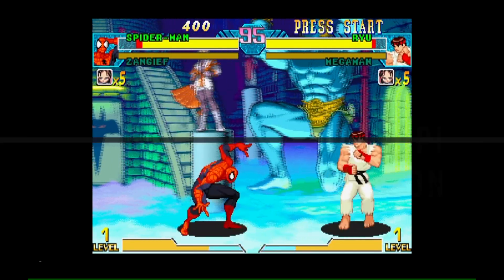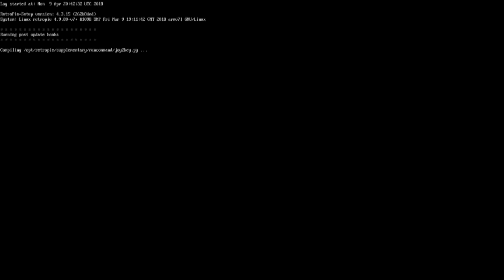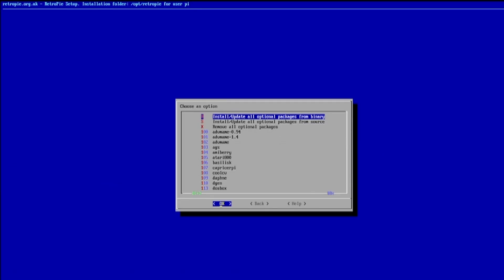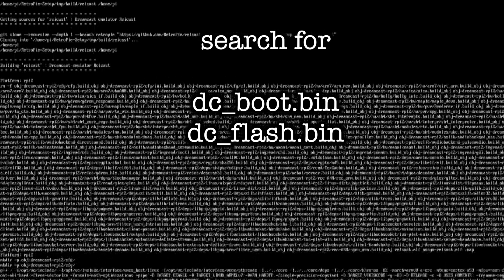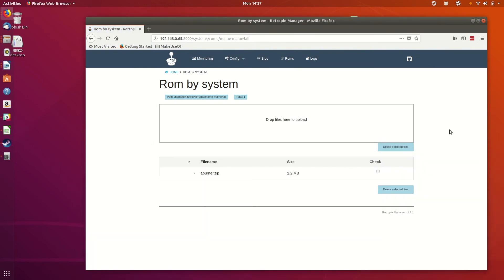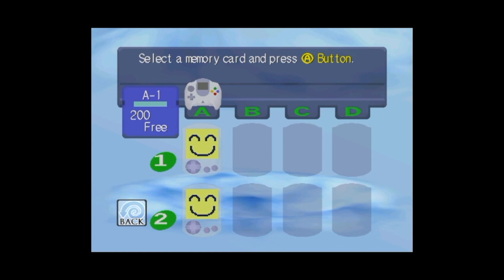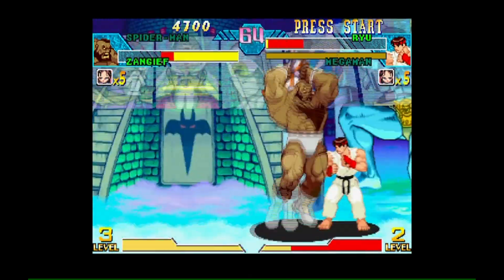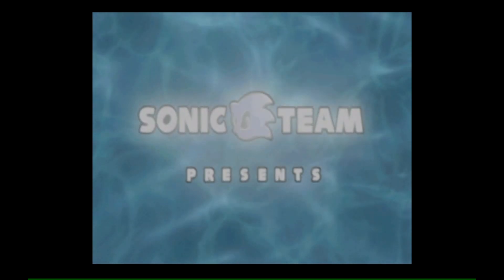How to Run Dreamcast Emulation on a Raspberry Pi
Video game emulation of retro platforms just won’t go away. With so many different emulators available, it’s possible to play pretty much any classic game on any device now. You might like to run emulators on your phone or tablet, or even on a games console or PC.

Or even a Raspberry Pi. We’ve previously shown how RetroPie can be used to create a retro “gamestation”, and how RecalBox delivers a polished console-like retro gaming experience.

But RecalBox has a problem: it can’t currently run game ROMs for the Sega Dreamcast. So, how can you get Dreamcast games running on your Raspberry Pi?